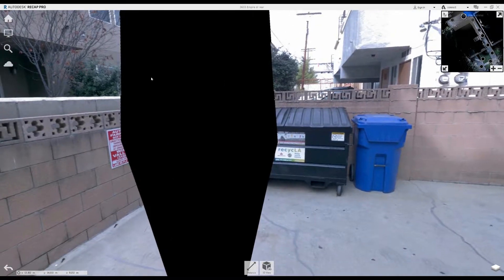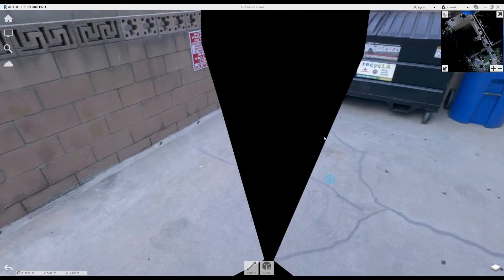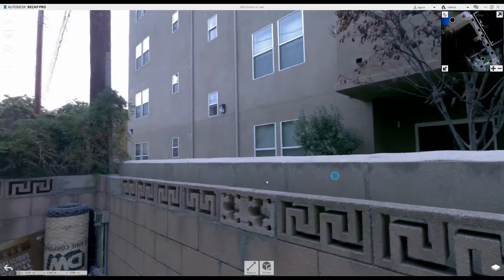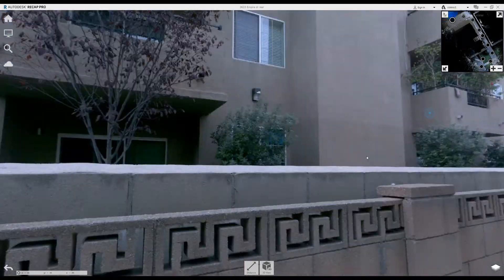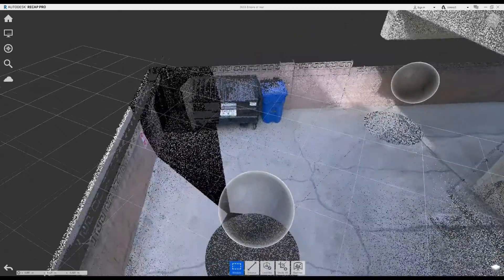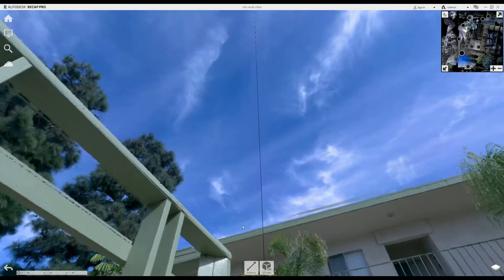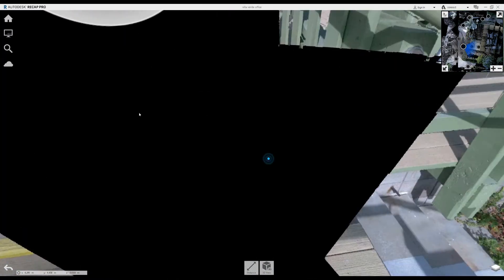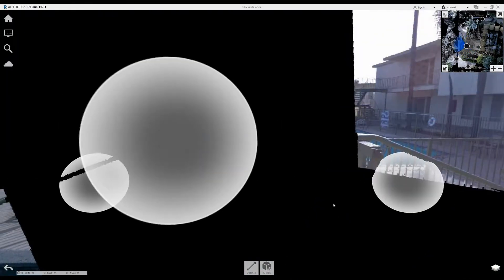blk360 - Black Areas Issue - Need Help!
A few scans have these blackout areas that affect the point cloud date, hoping someone can help me figure out what is causing this problem